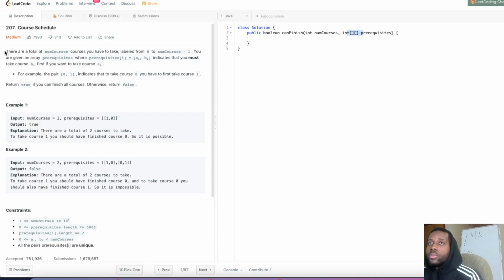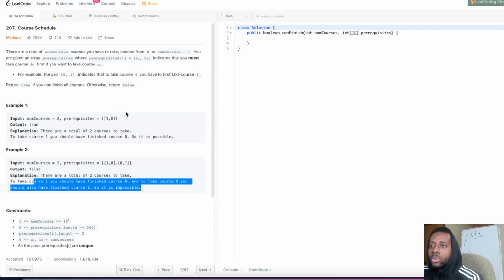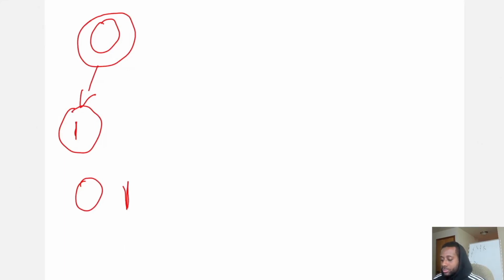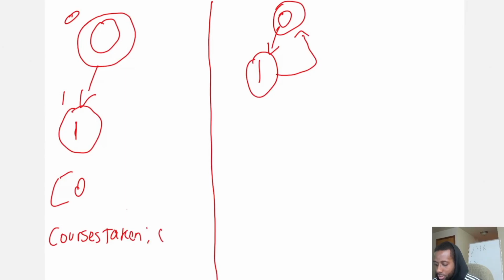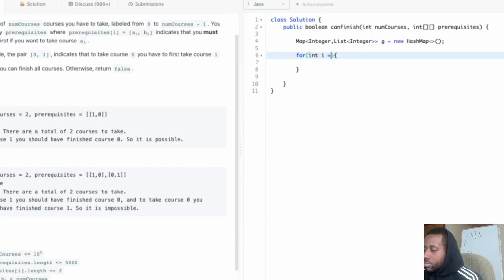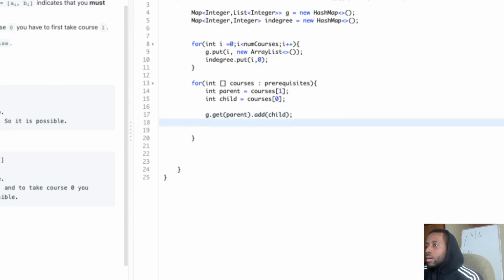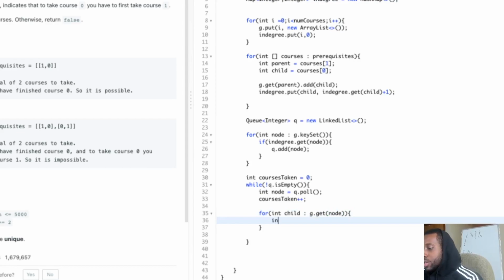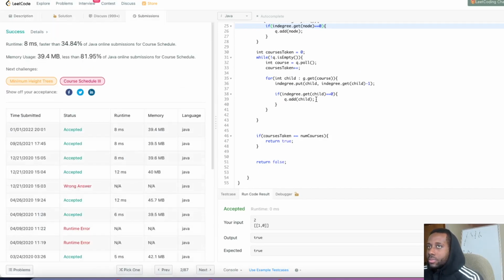Course Schedule | Topological Sort | LeetCode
0:00​ - Reading Problem Statement
1:20 - Running Through Examples
9:45​ - Code